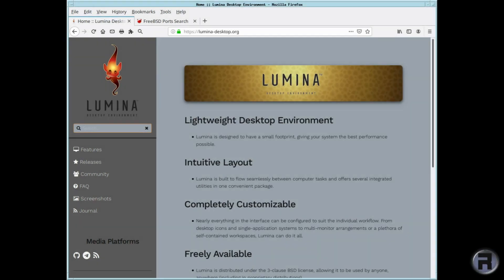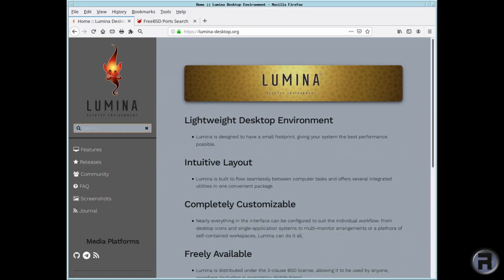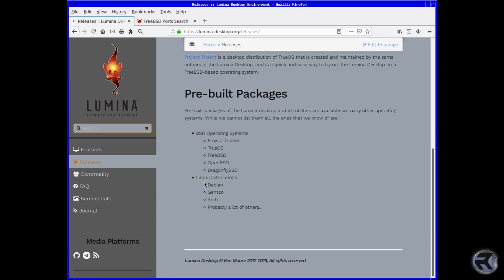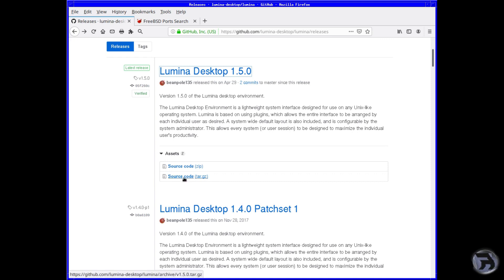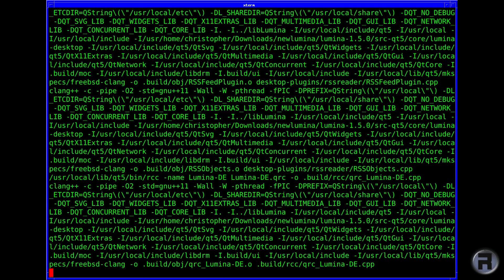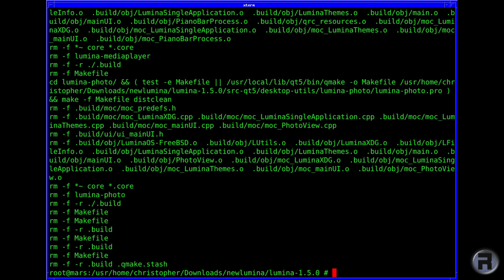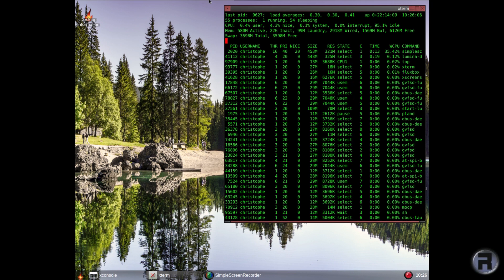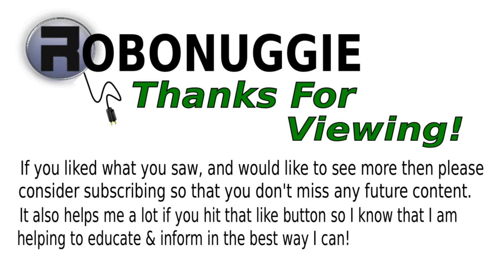Install Lumina 1 5 0 in FreeBSD - It's painless!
Hi and welcome to a quick guide on how to install Lumina 1.5.0.in FreeBSD 12.  The version available for FreeBSD is at 1.4.1, and this new version came out in April and has not yet made it to the FreeBSD servers.

qmake
make
make install
make distclean